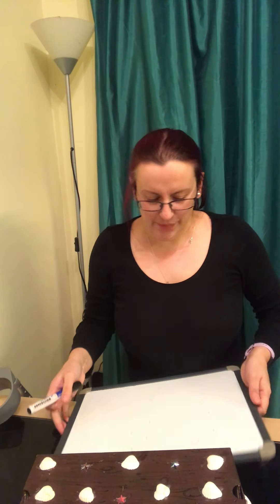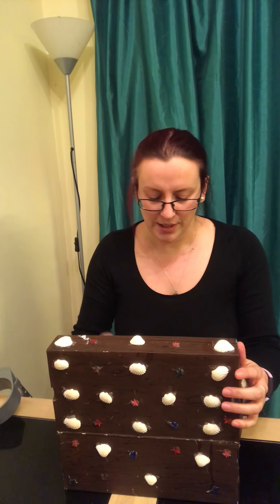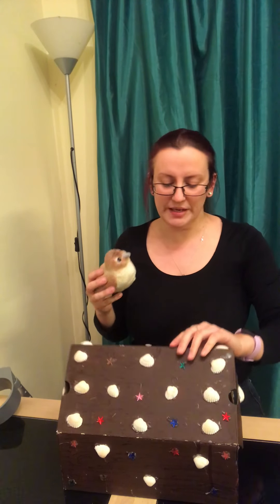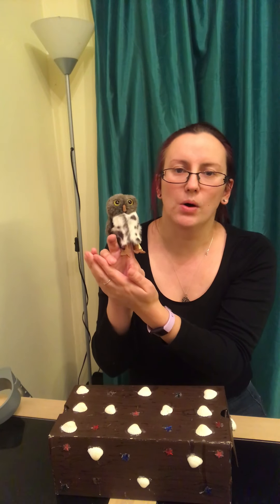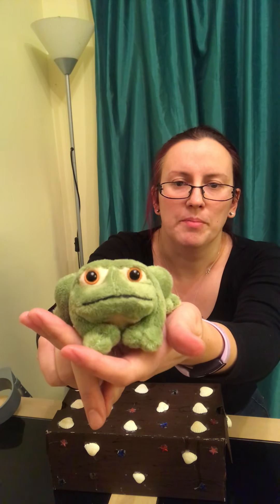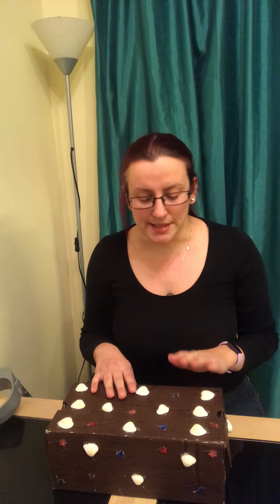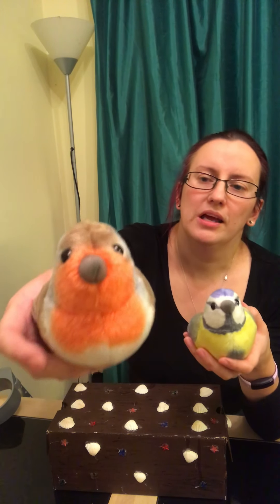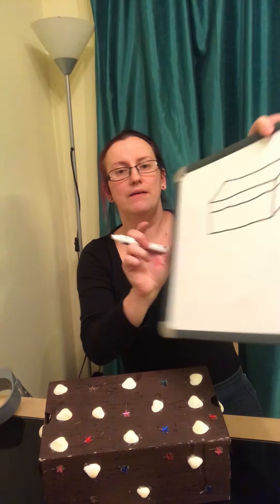The Dawn Chorus - Attention Autism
Attention Autism session linked with The Dawn Chorus story... just watch!